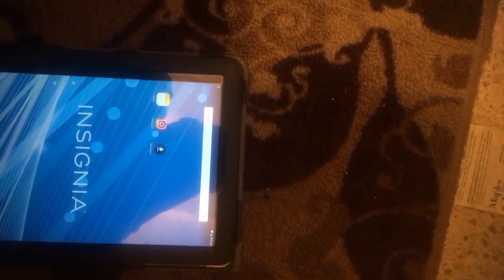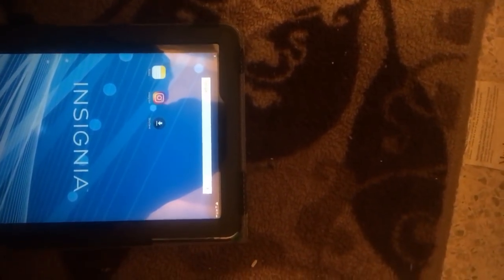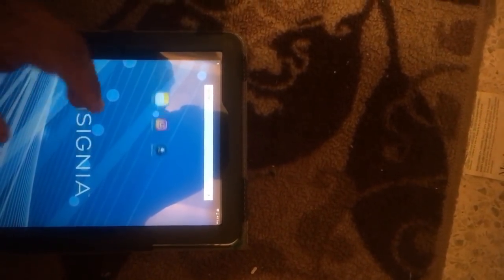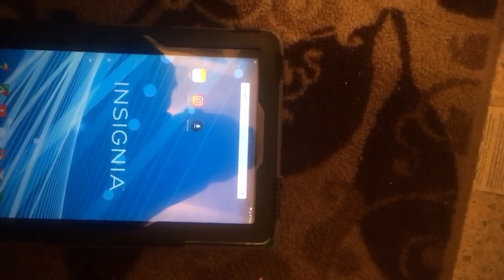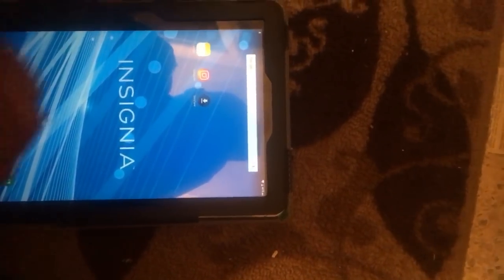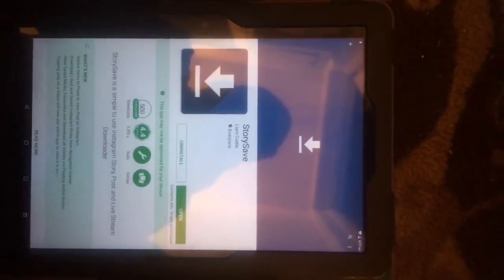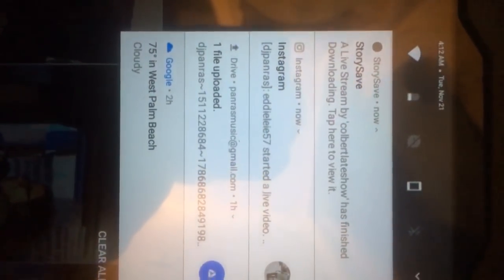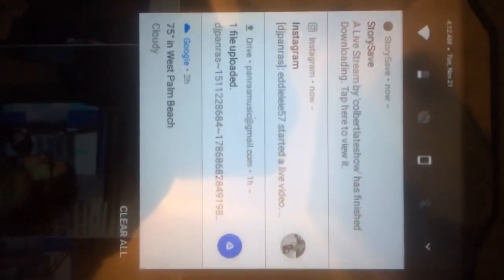How to download a Instagram live video that you forgot to save Or any IG live video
App name: story save